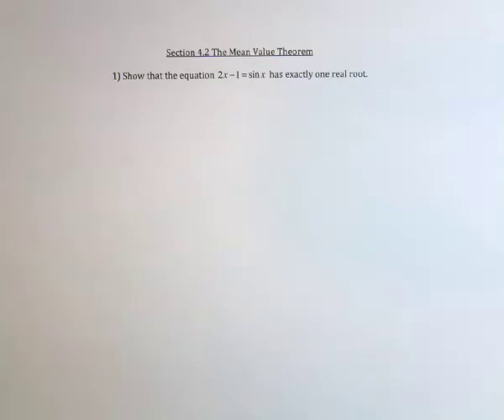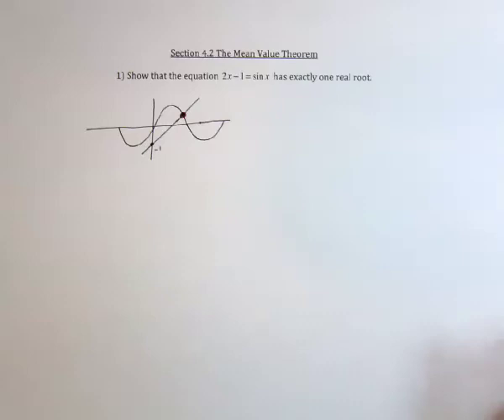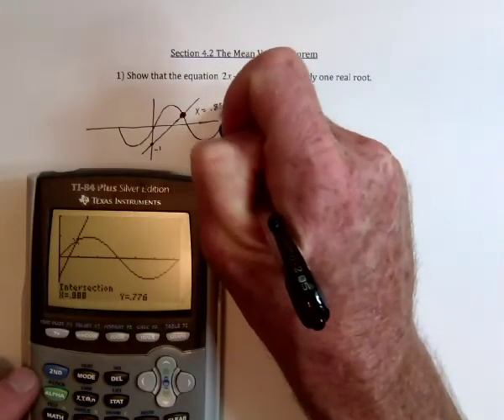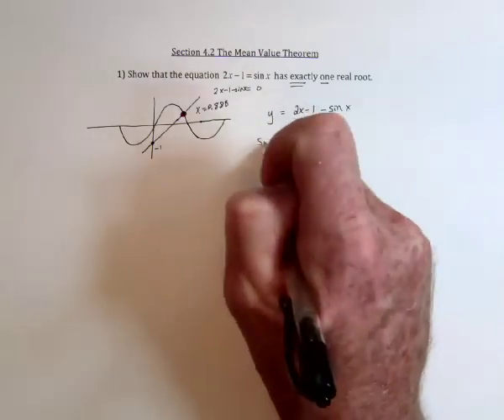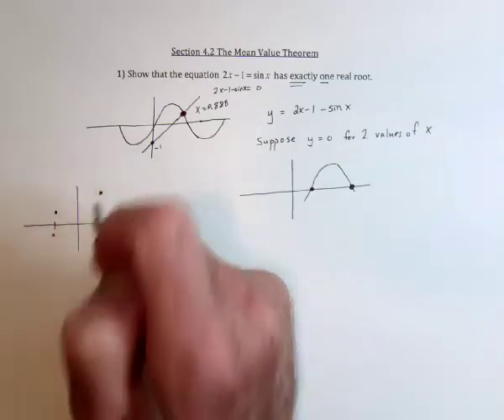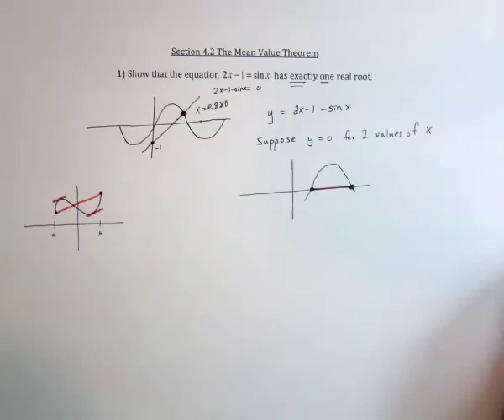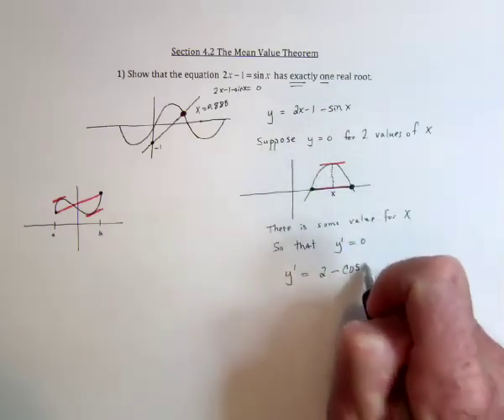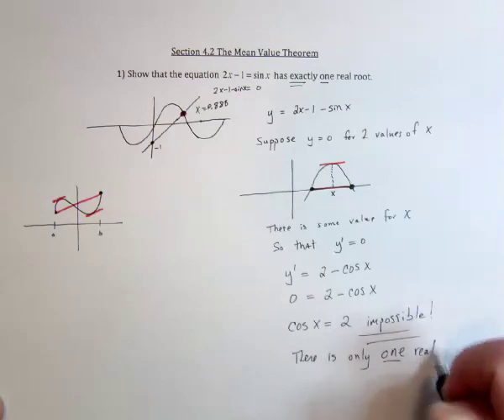4 2 1 Mean Value Theorm